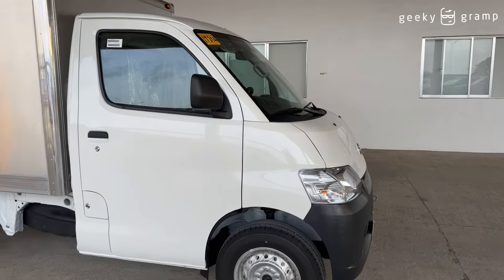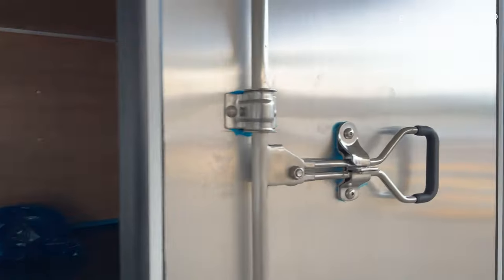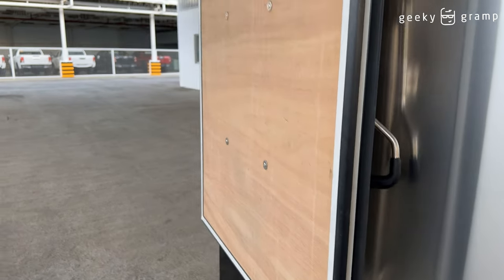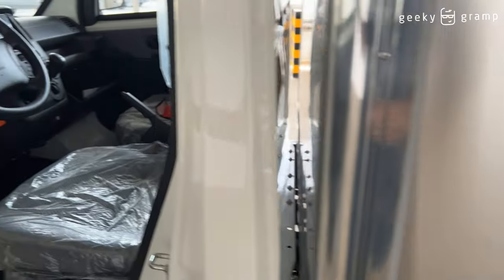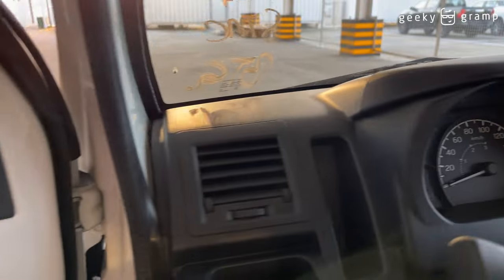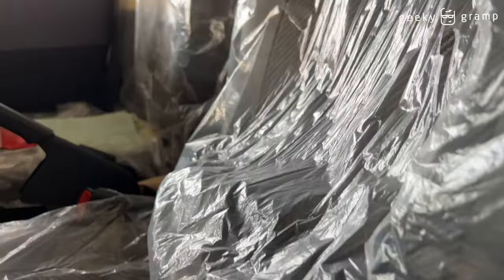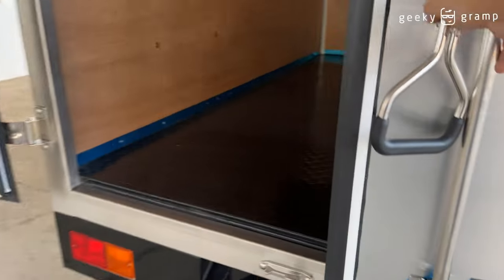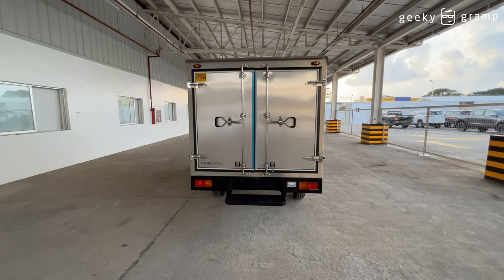Toyota Lite Ace Cargo Aluminum Van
The New Toyota Lite Ace currently is available in four variant, Pickup, Panel Van, FX Utility Van and Cargo Aluminum Van.

As of September 12, 2022, This is the Price list
Panel Van -₱655,000.00
Pickup - ₱570,000.00
FX Van - ₱727,000.00
Cargo Van - ₱699,000.00

My Gadgets:
Insta360 One RS 1-inch 360 Edition
GoPro Lens Mod
DJI OM5
Sony ZV-E10
Sony ZV-Z1
Sony A7R3Zhiyun Crane M3 Gimbal

Editing:
Macbook Air 13” M1
Macbook Pro 16” Intel

Editor:
Videoleap

No. 125